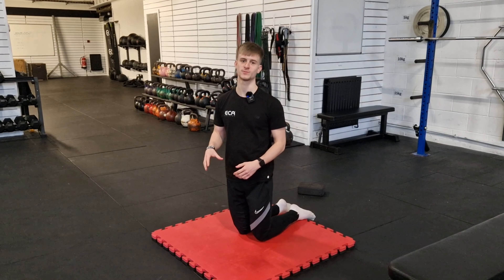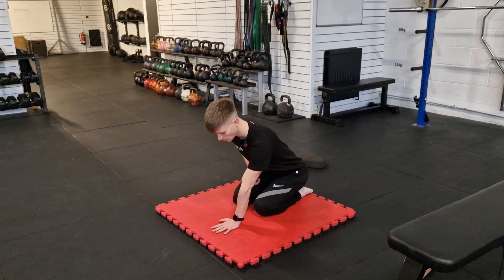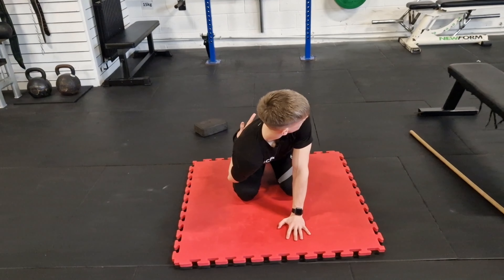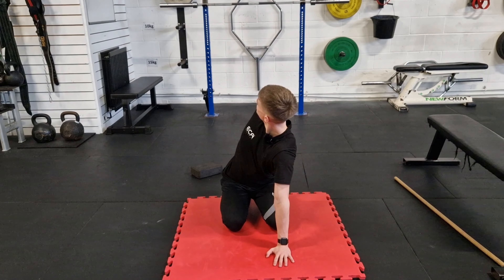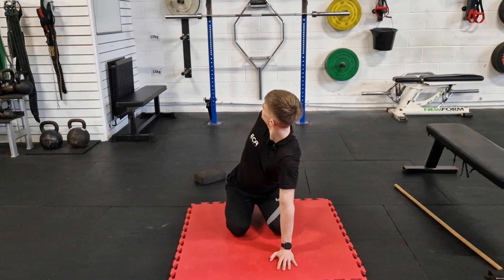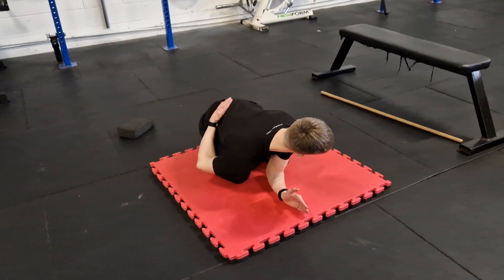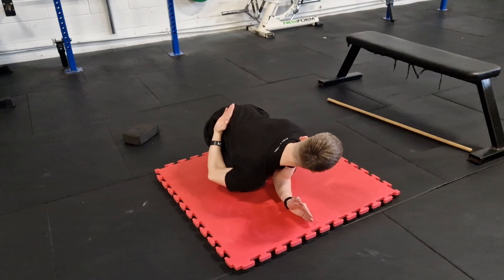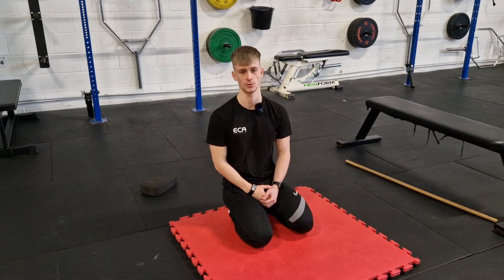T-Spine Rotation (Blocked Off)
Video tutorial showing you how to improve your Spine Mobility